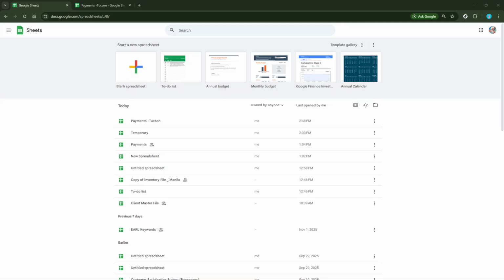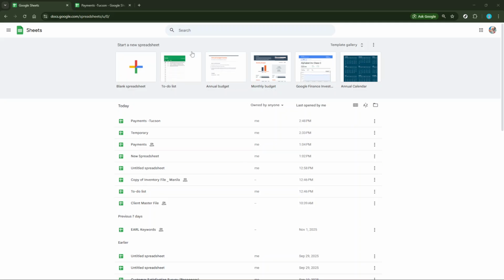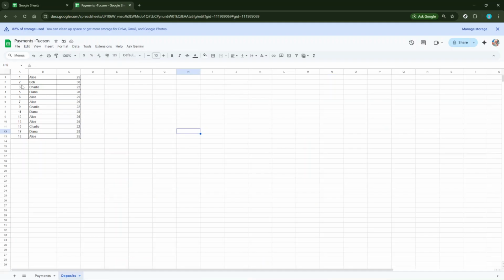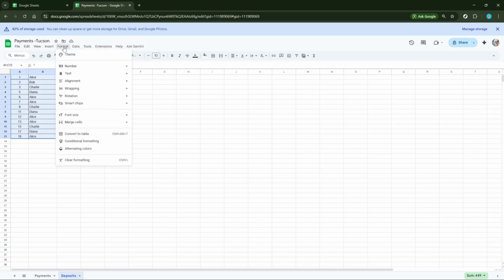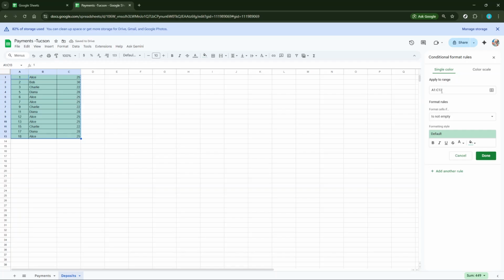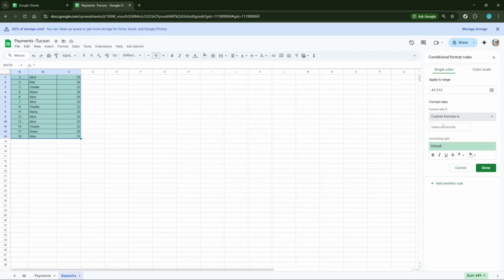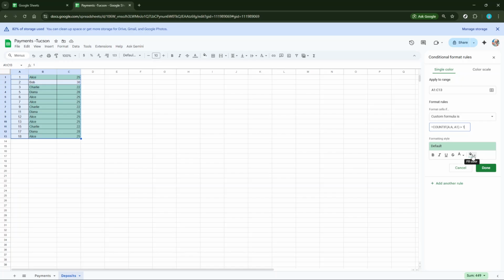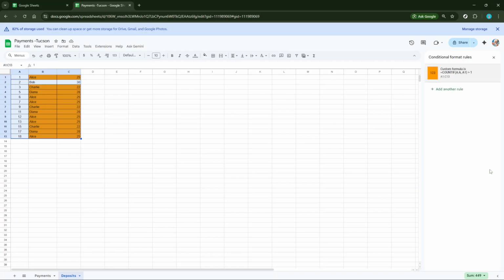How To Find And Highlight Duplicates In Google Sheets [Step by Step Guide]